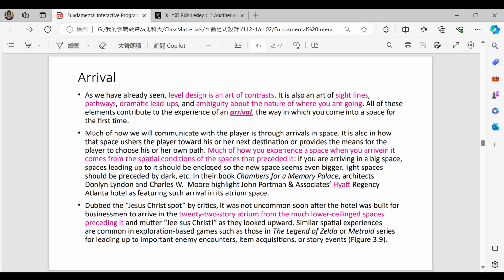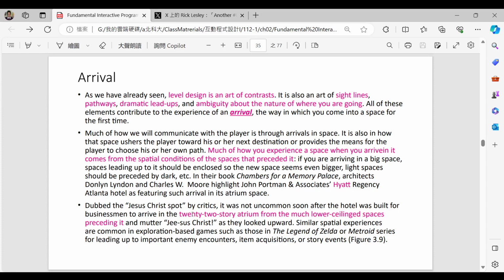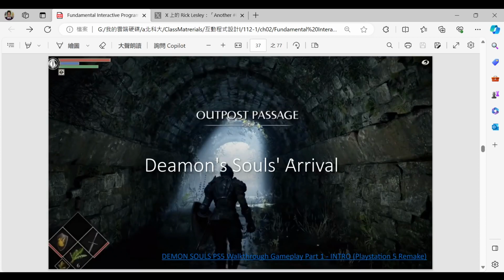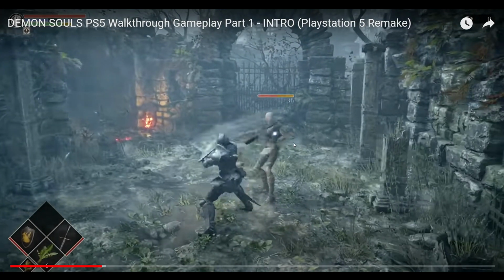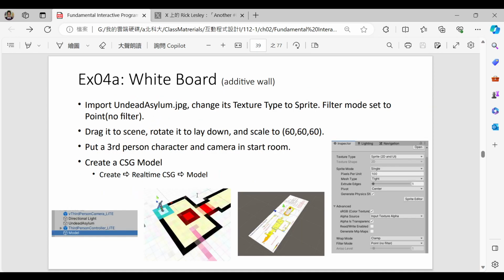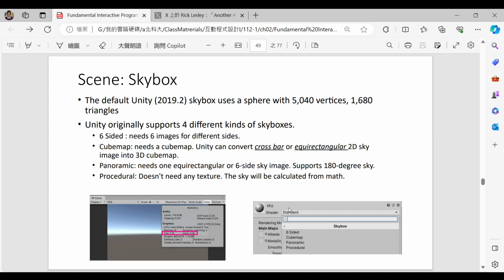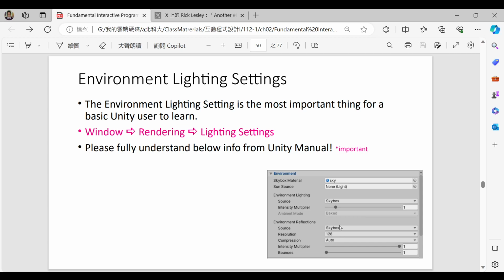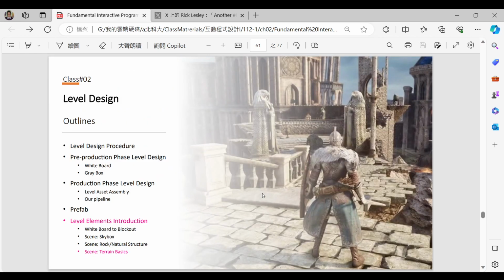Fundamental Interactive Programming Design - 10/16